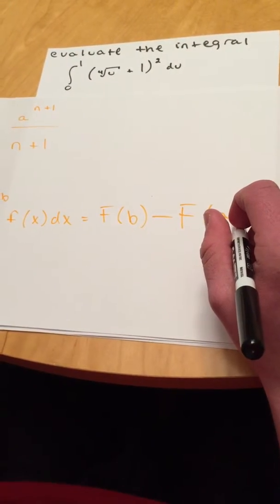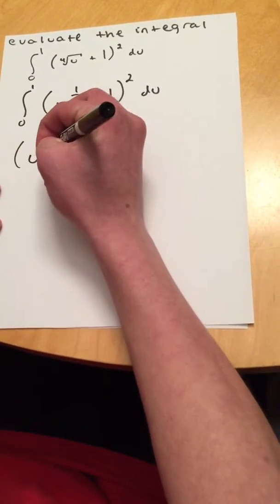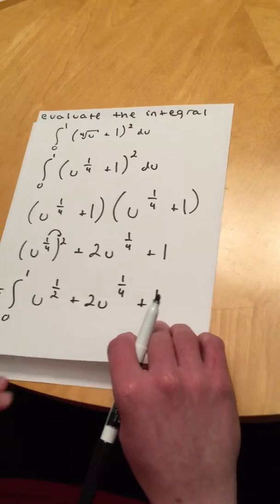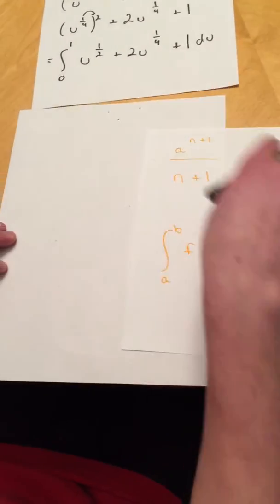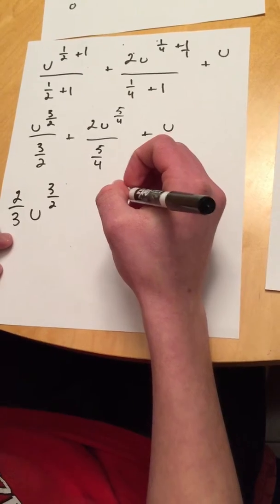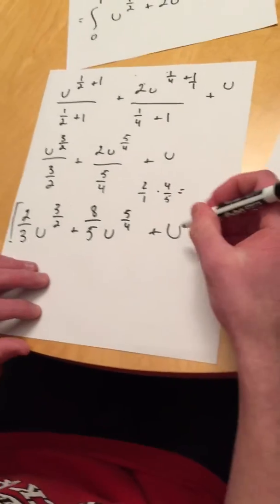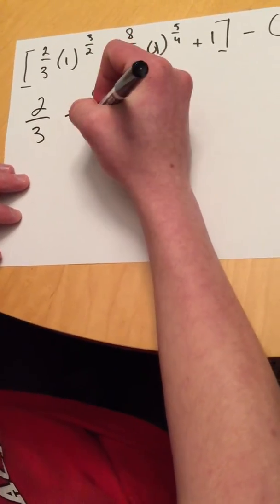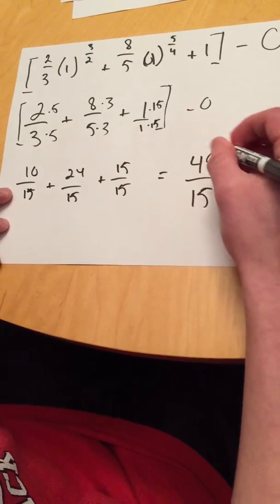Evaluate The Integral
Jacob McWherter #14 page 417